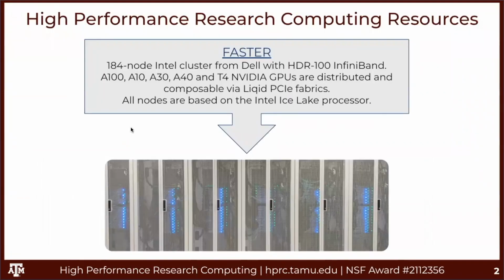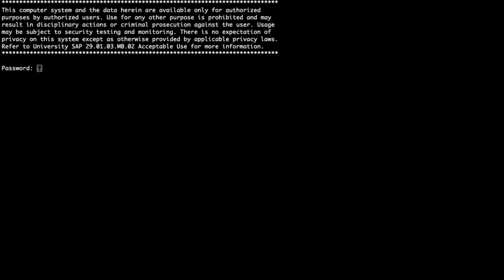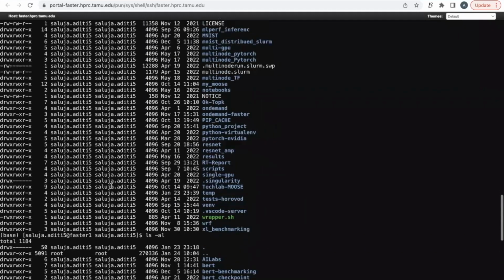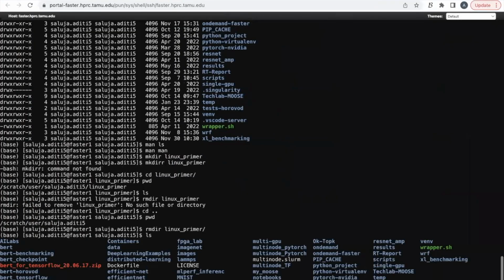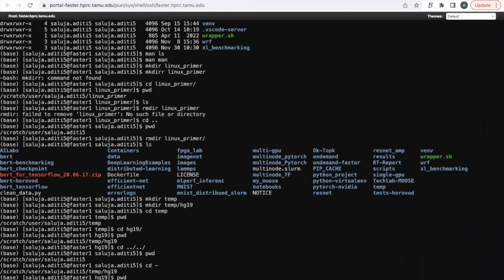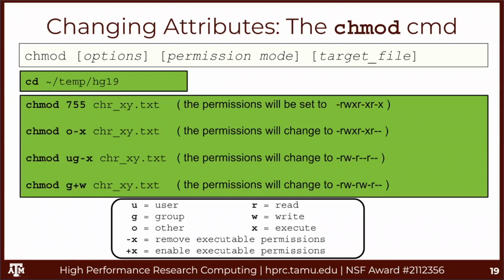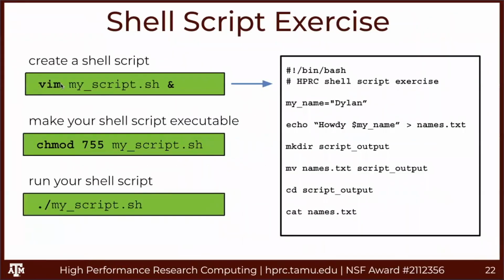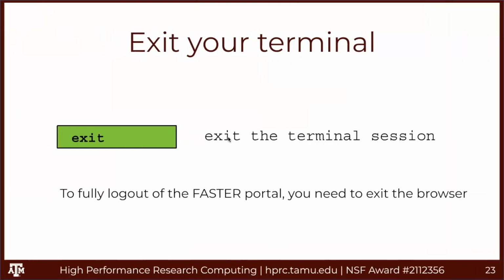HPRC Primer: Introduction to Linux (Spring 2023)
- Basic commands
- Process and filesystem concepts
- Shell scripts